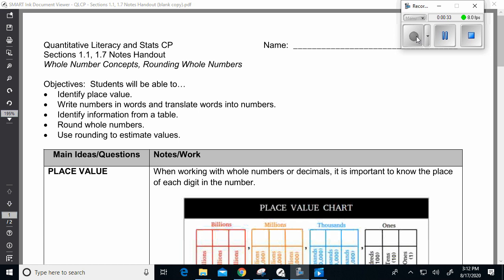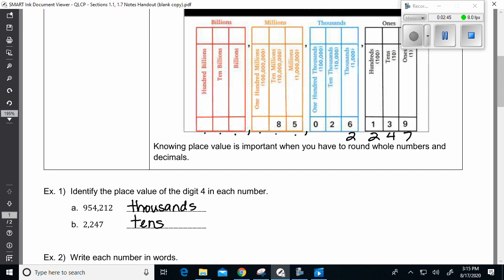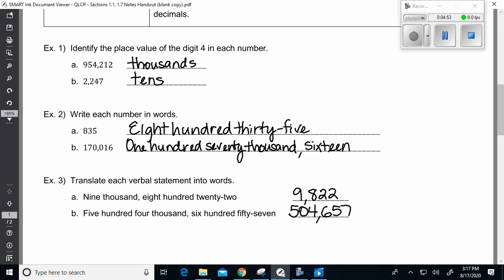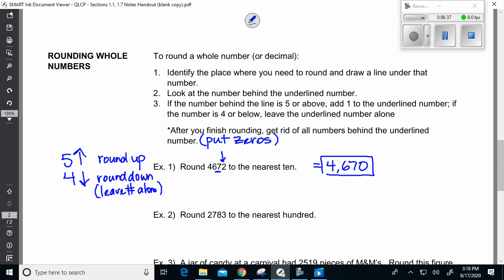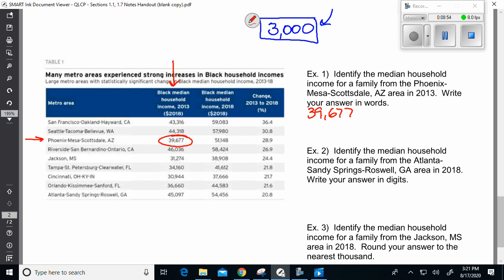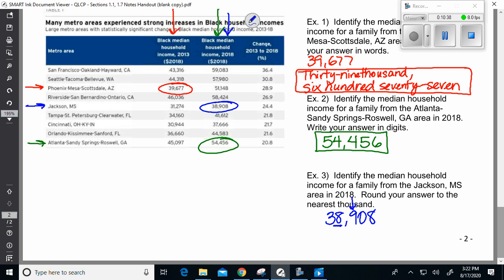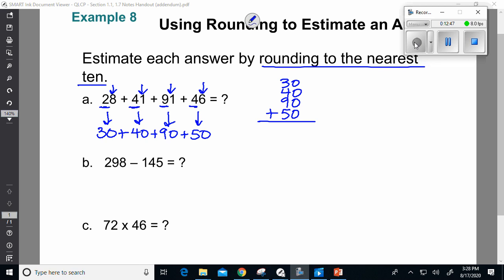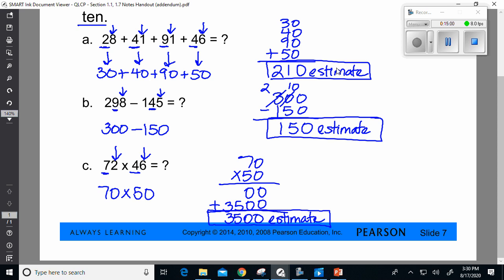QuantLiteracy - Sections 1.1, 1.7 - Whole Number Concepts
Objectives:  To identify digits according to place value, to write numbers in verbal and mathematical form, to round numbers, to estimate values using rounding, to read and interpret information from a table.